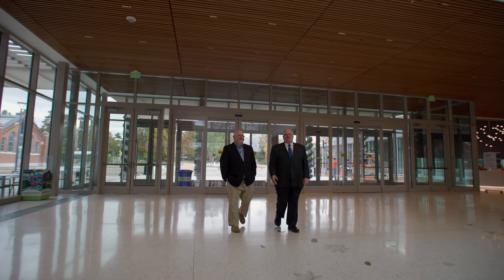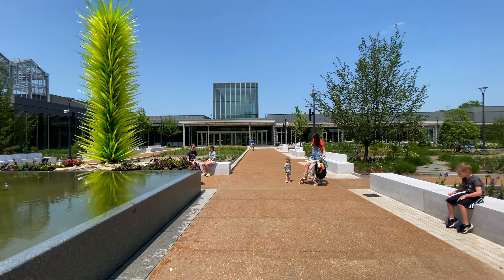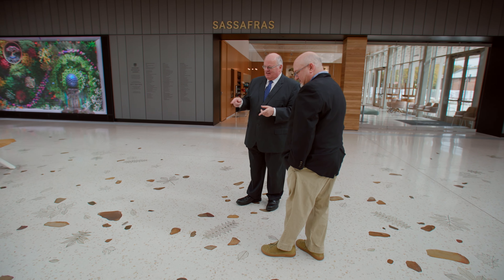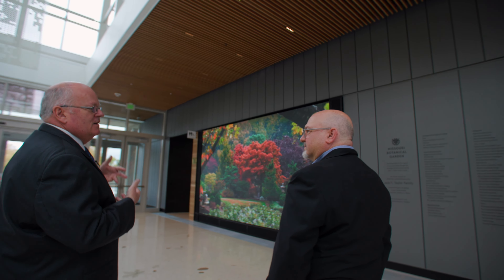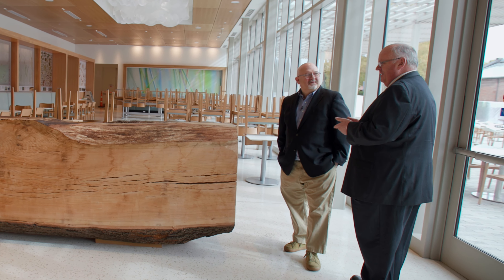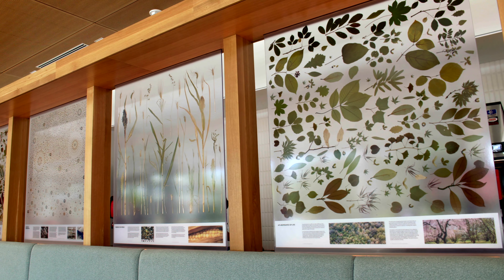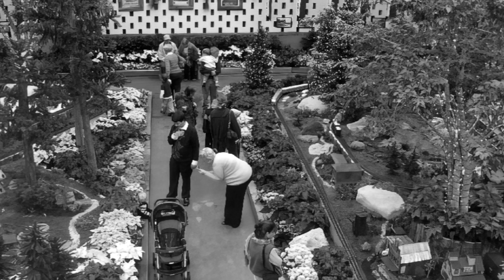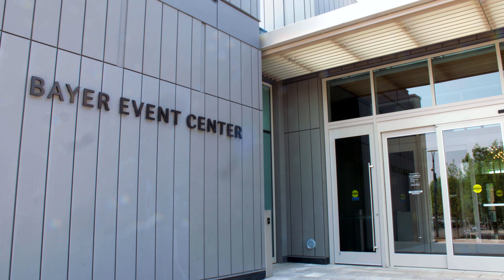Schankman's St. Louis: A Guided Tour of the New Visitor Center at the Missouri Botanical Garden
In this preview of an upcoming HEC film, we learn more about some of the highlights of the new Visitor Center at the Missouri Botanical Garden, with Garden President Peter Wyse Jackson as our tour guide.